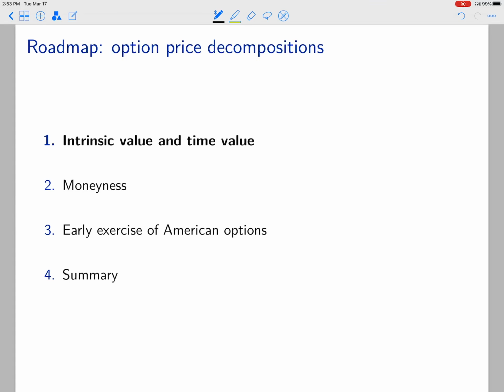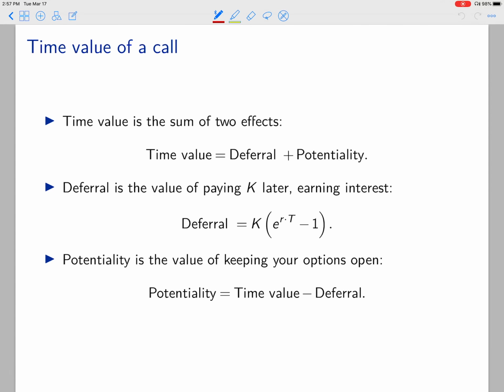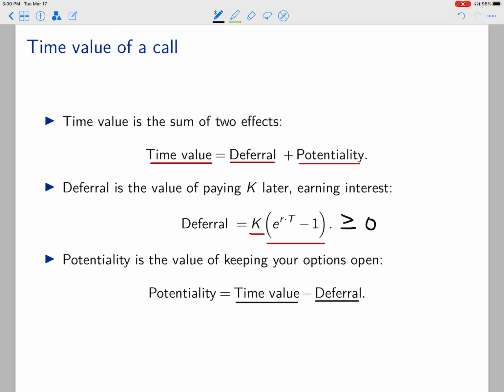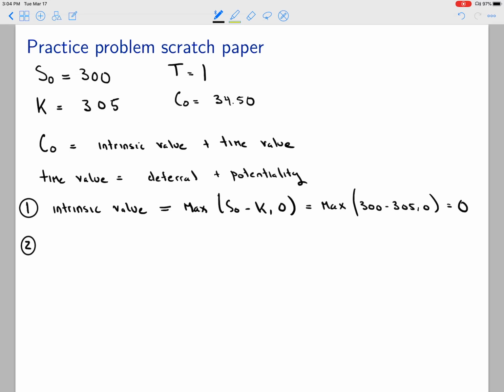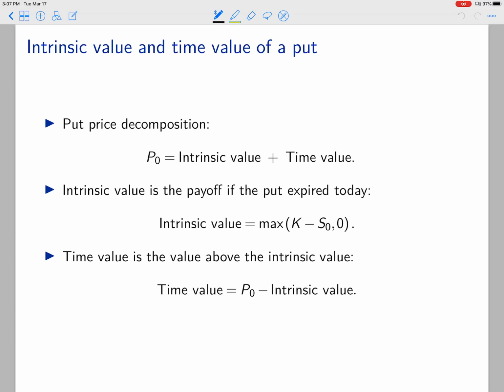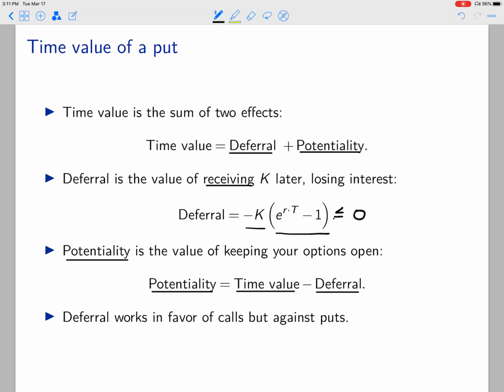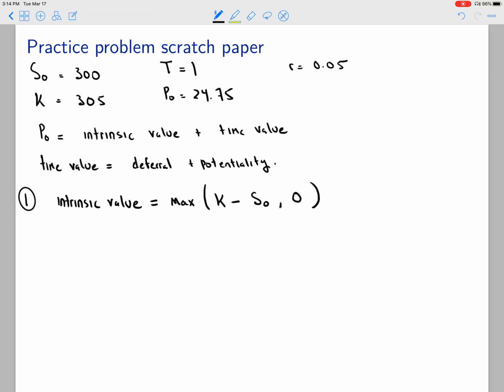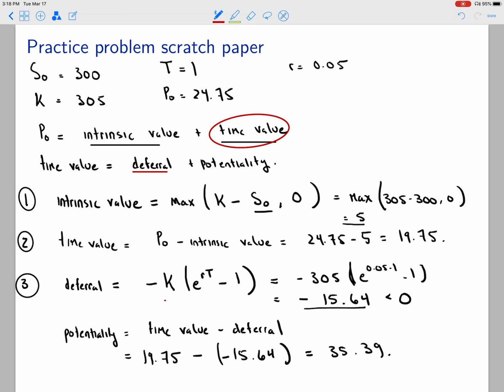Lecture_9_Part_1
Part 1 of lecture on option price decompositions.